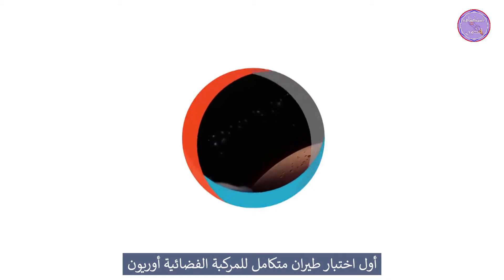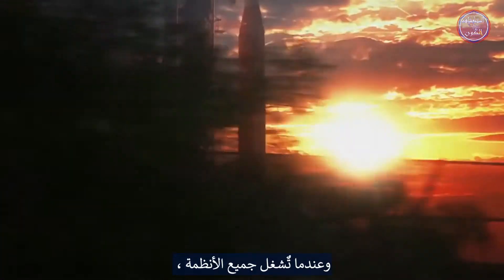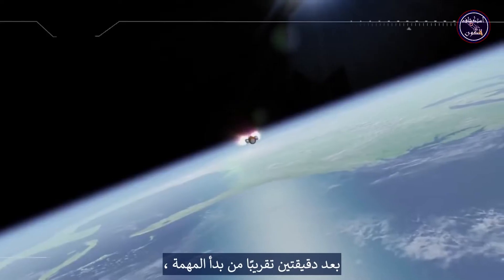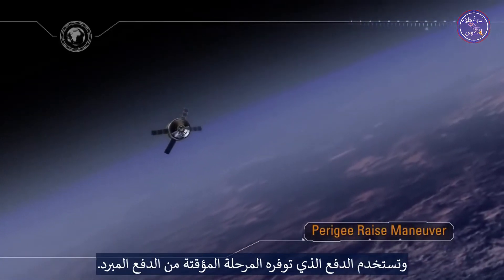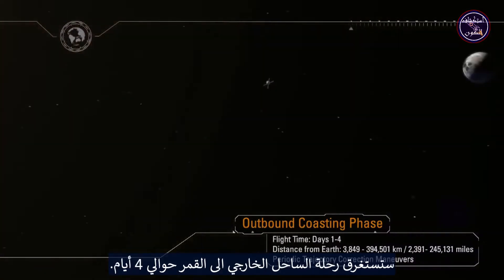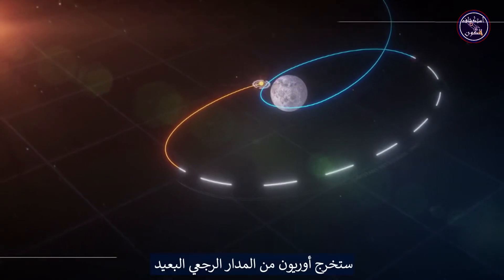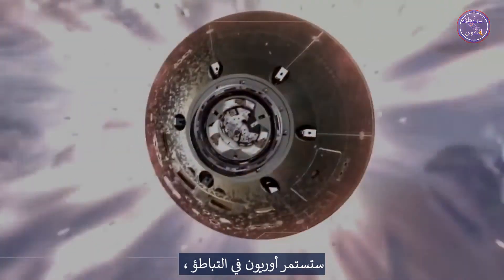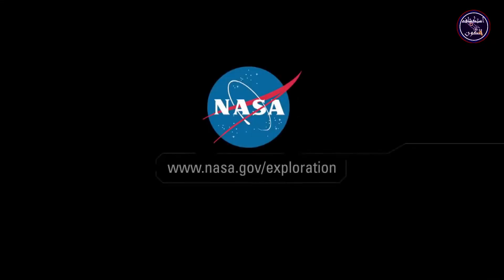المركبة الفضائية أوريون المهمة1 استكشاف الفضاء السحيق Orion spacecraft Mission1 Exploring Deep Space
في الدقائق التالية ، ستشاهد مهمة تستغرق خمسة وعشرين يومًا ونصف , بدءًا من الإخراج وحتى استرداد. أول اختبار طيران متكامل لمركبة الفضاء أوريون لناسا ونظام صاروخ الإطلاق الفضائي ، تطلق من مركز كينيدي للفضاء في فلوريدا. ستكون هذه المهمة الأولى الغير المأهولة في سلسلة من مهام الاستكشاف المخطط لها لما وراء القمر ، تكشف ما سيختبره رواد الفضاء الذين يجرؤون على العمل في الفضاء السحيق على الرحلات المستقبلية. سنستخدم نظام استكشاف الفضاء السحيق لإعداد فريقنا وسفينتنا وروادنا للعمليات البشرية في الفضاء السحيق.
In the next minutes, you’ll experience a twenty-five-and-a-half-day mission from roll-out to recovery of the first integrated flight test of NASA’s Orion spacecraft and the Space Launch System rocket, launching from the agency’s Kennedy Space Center in Florida. This uncrewed mission will be the first in a planned series of exploration missions beyond the moon, signaling what astronauts who dare to operate in deep space will experience on future flights. we use the deep-space exploration system to prepare our team, our ship, and our astronauts for human operations in deep space.